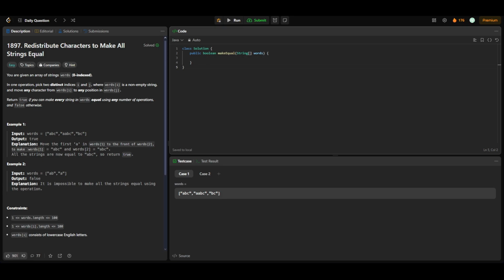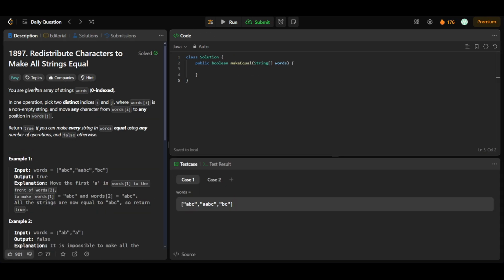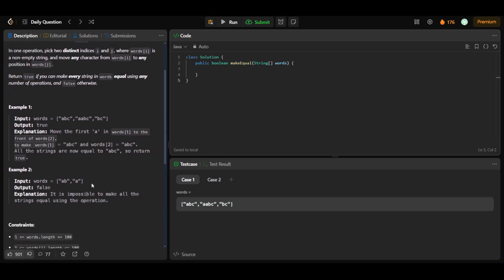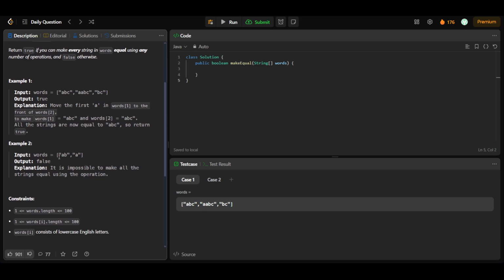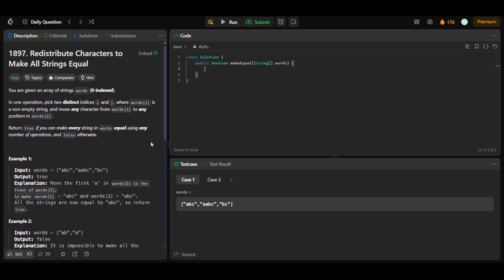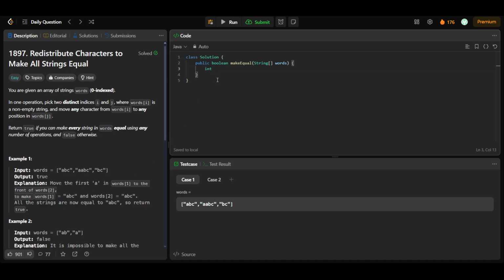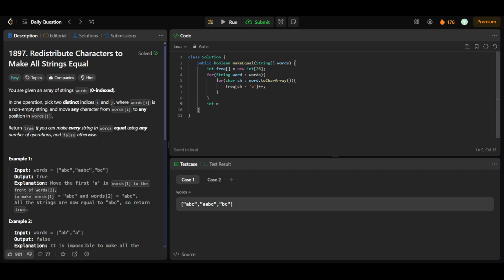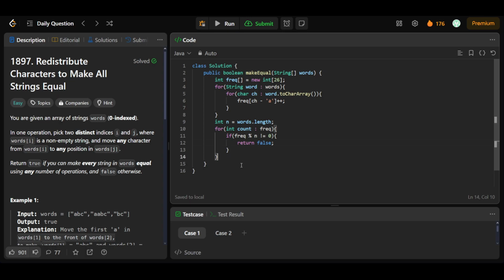LEETCODE DAILY QUESTION 1897 | Redistribute Characters to Make All Strings Equal | Is Kabir Coding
In this video I'll be solving LeetCode daily question 1897. Redistribute Characters to Make All Strings Equal by HashMap.